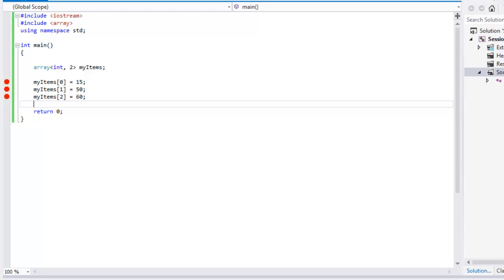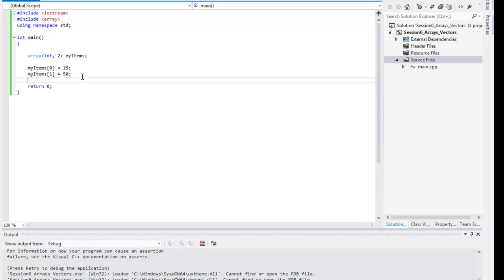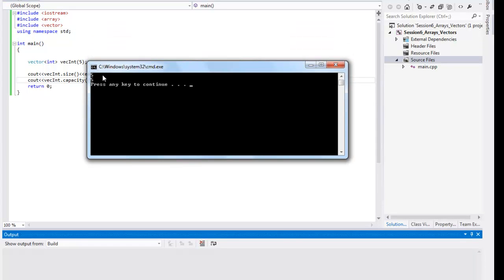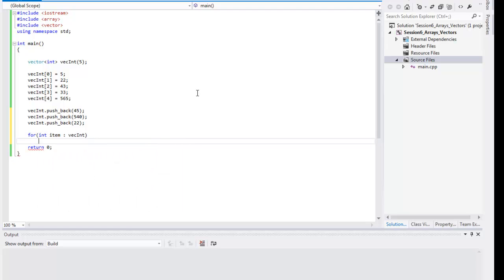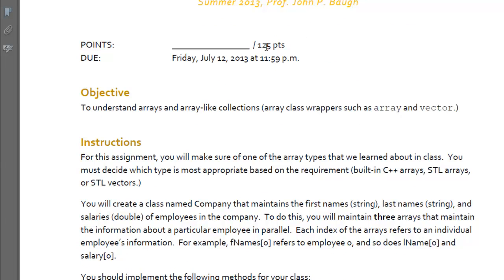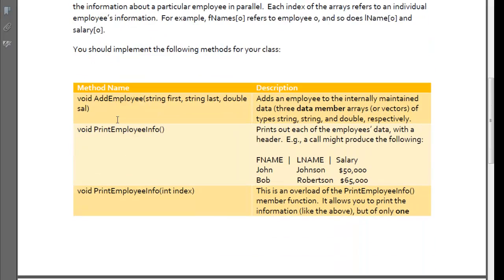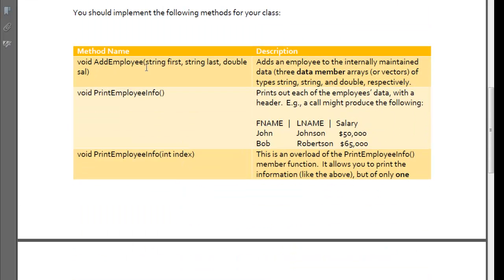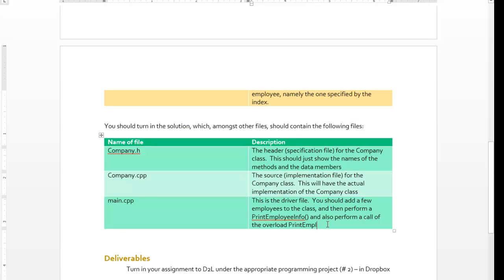OCC - CIS 2252 Summer 2013 - Session 6 - PART II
Part 2 of the Session 6
Covers arrays, vectors, and Programming Project 2.